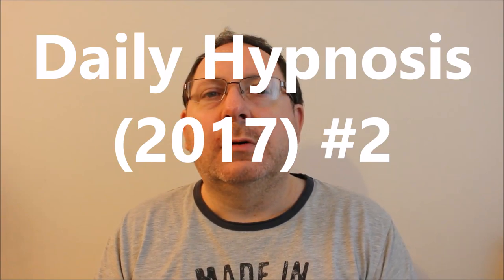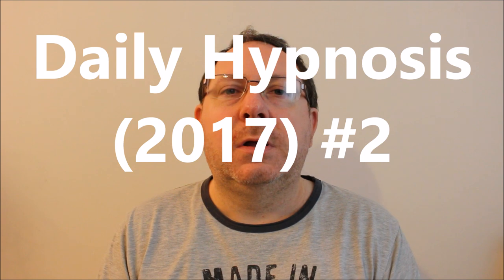(Old video) #2 Daily Hypnosis (2017)